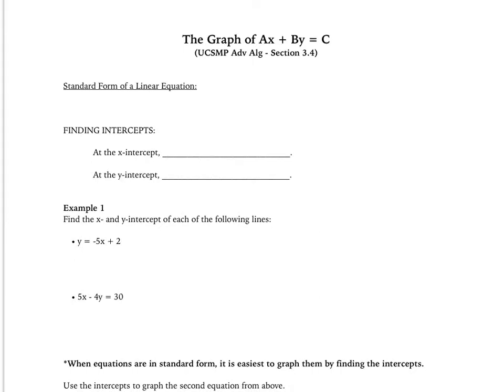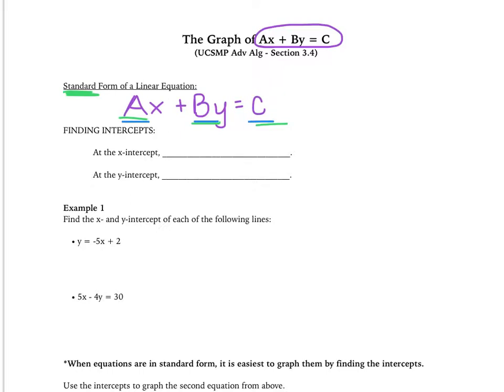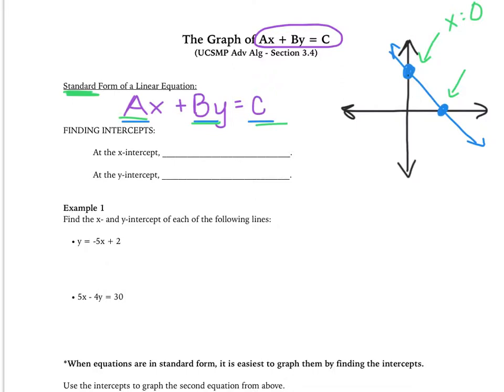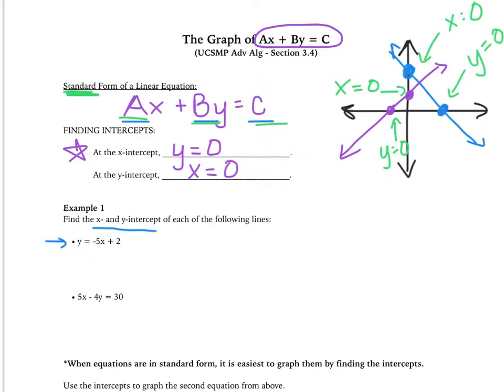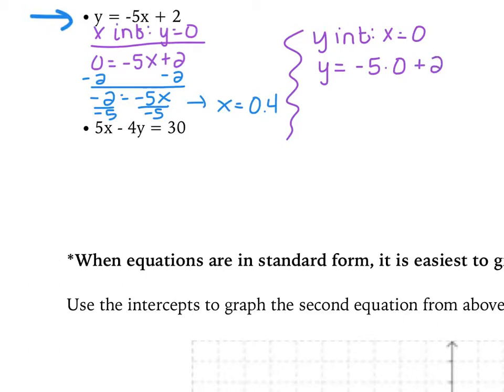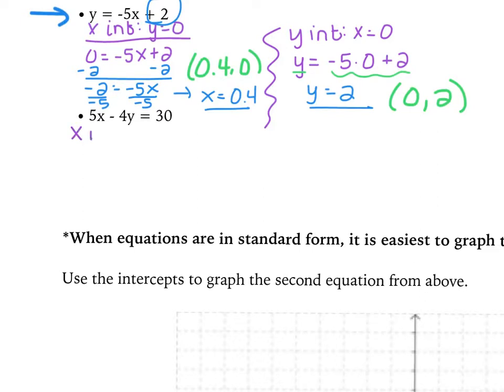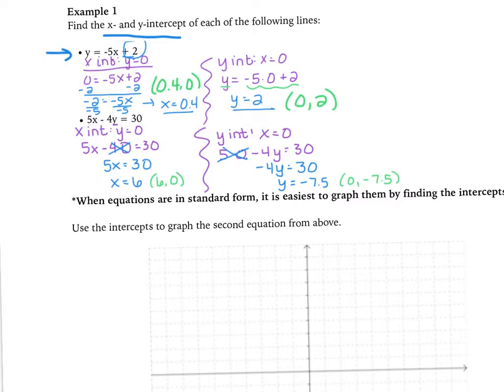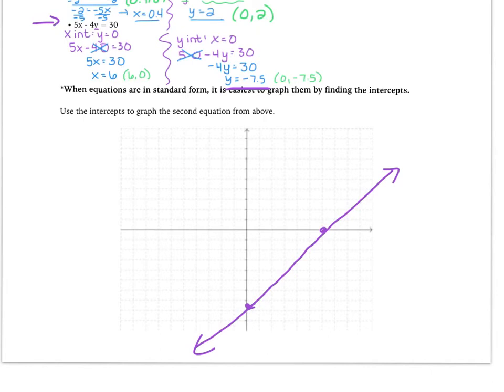Graphing in Standard Form (Pt 1 - Finding Intercepts)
Alg 1A - Section 3.4
Lesson Video Chapter 3